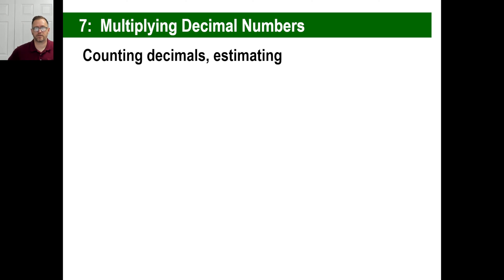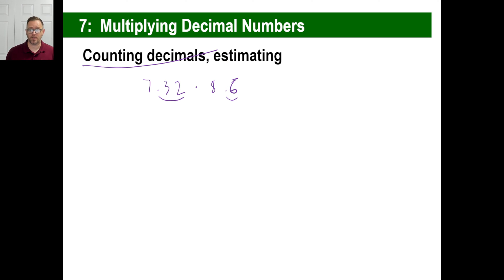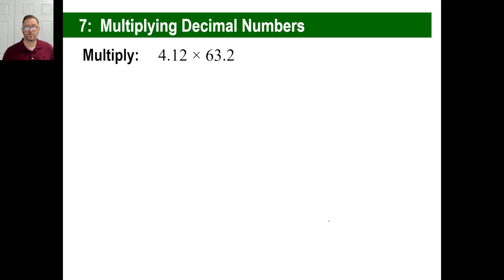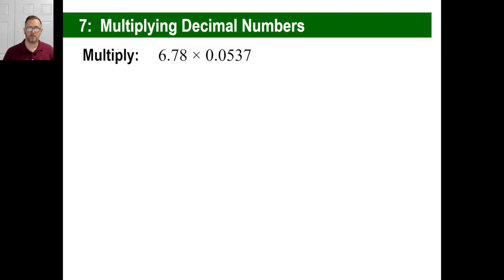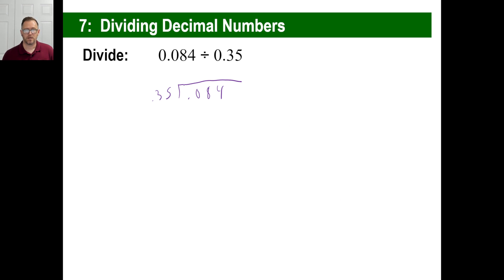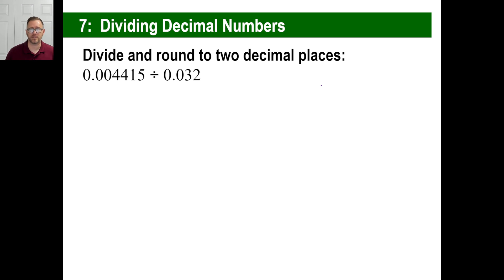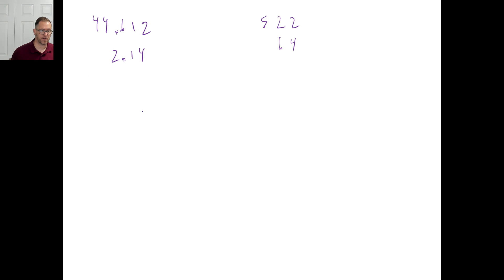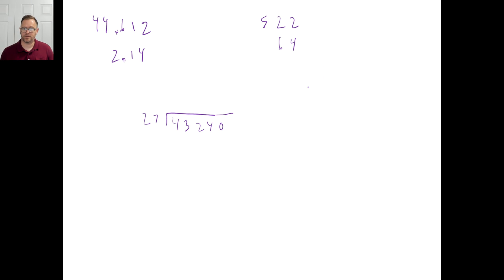Saxon Math - Pre-Algebra 1/2: 3rd Edition (Lesson 7) - Multiplying & Dividing Decimals